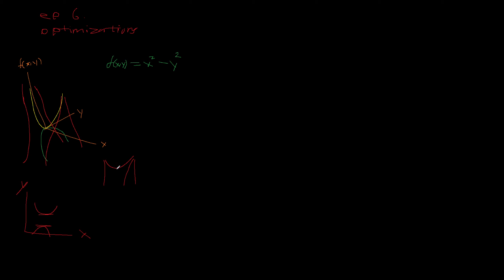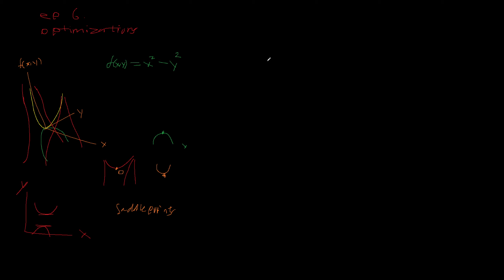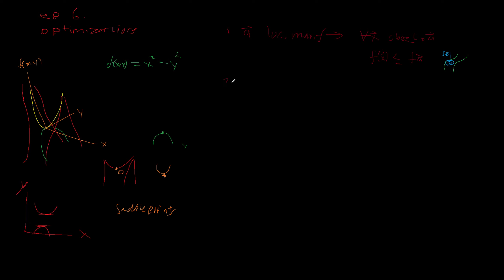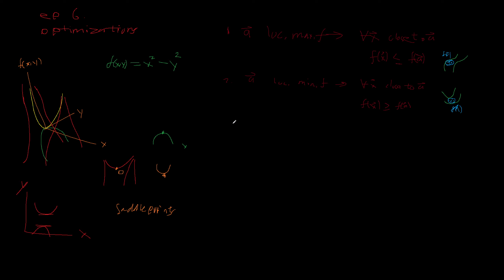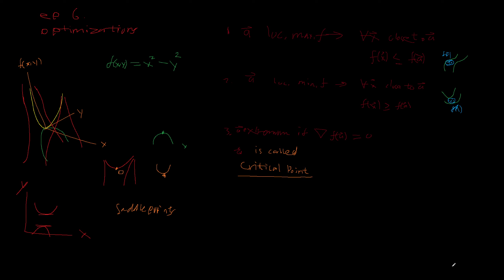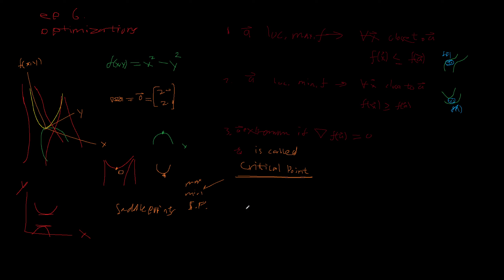Multivariable Physics Episode 6 - Optimization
We are almost done this bit on multiplevariable derivatives.

This video we begin trying to understand how to optimize these functions. That is finding maximum and minimums.